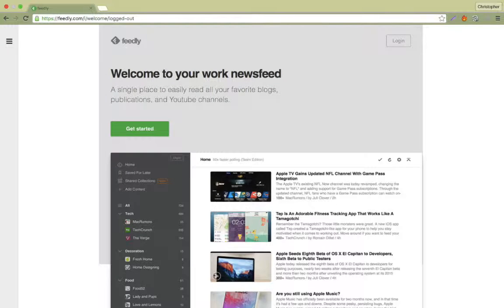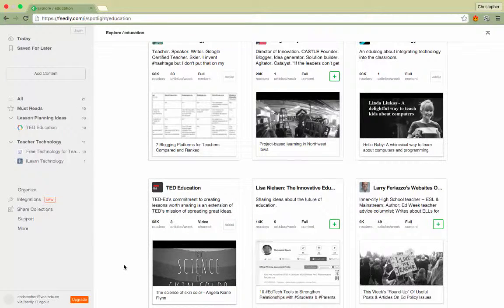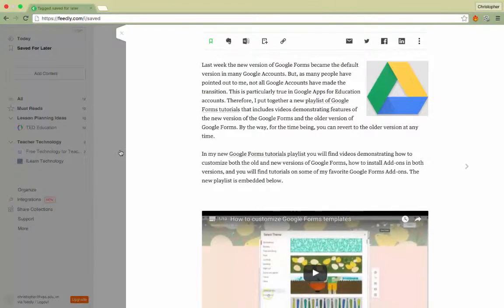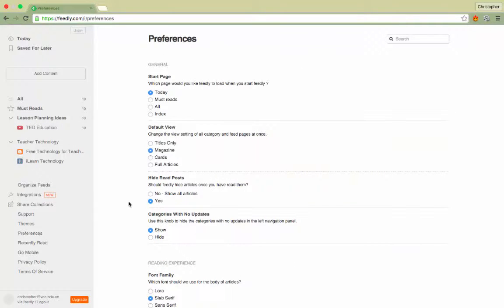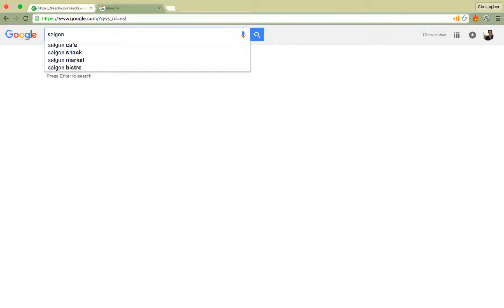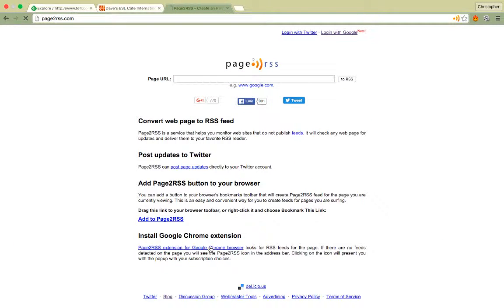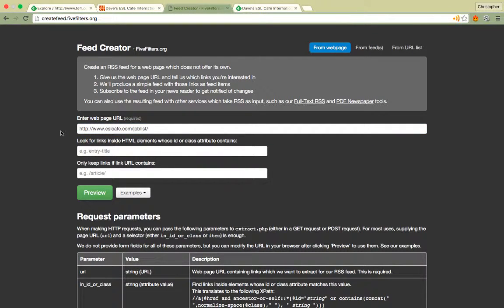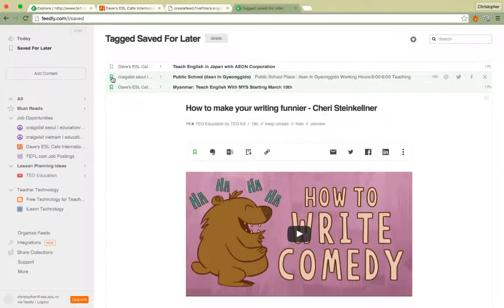Feedly Best Practices For Teachers